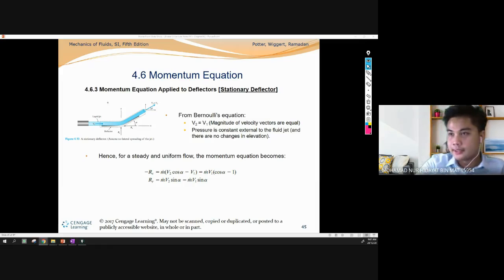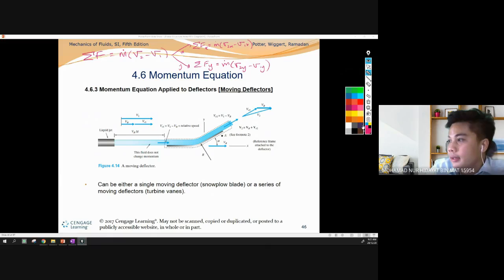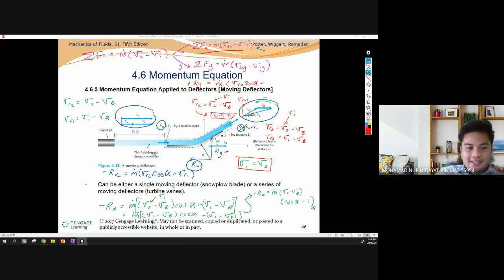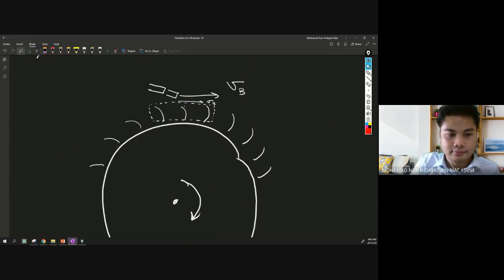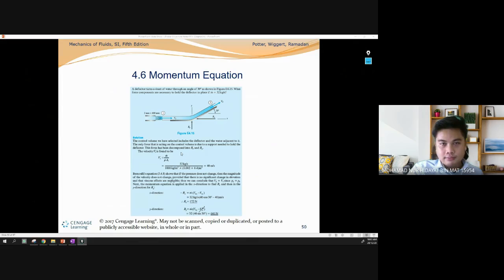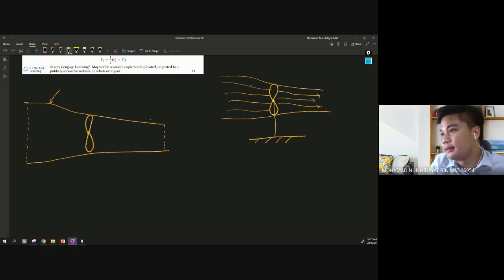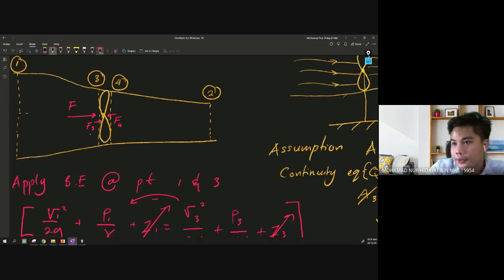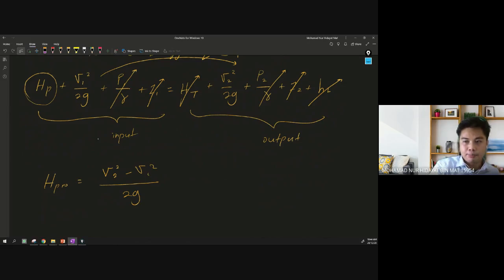Chapter 4 - Deflector and propeller